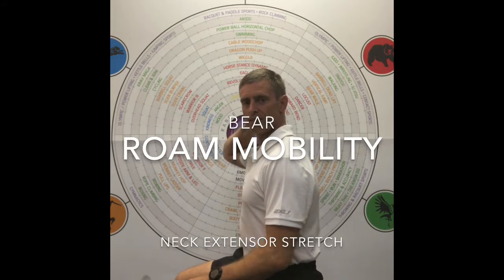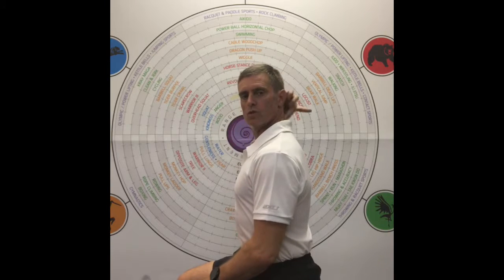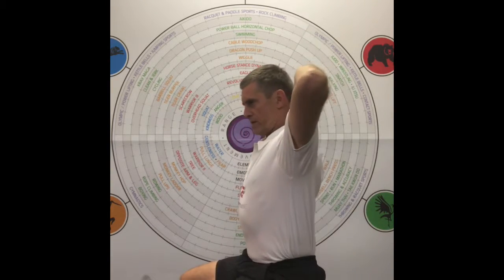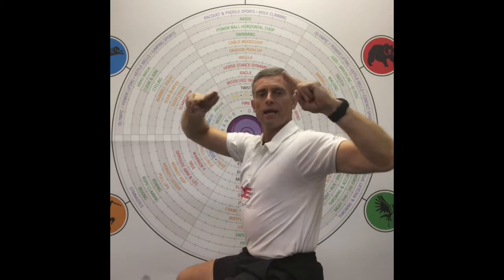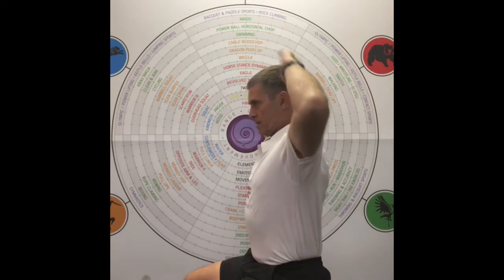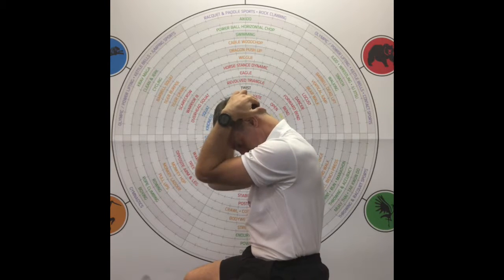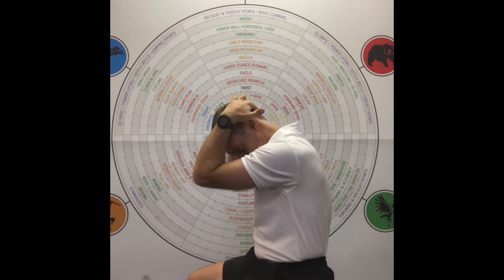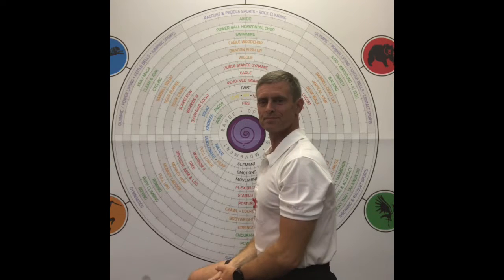Neck stretch (Splenius Capitus) and posterior back line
The best Neck stretch to relieve most headaches.
Posterior Line stretch is part of the Bear/bend series of the ROAM Method Mobility series
Also add a large glass of water!